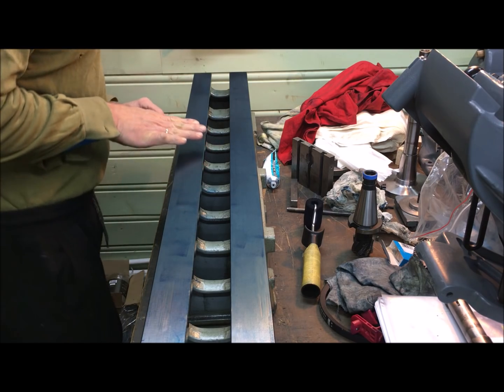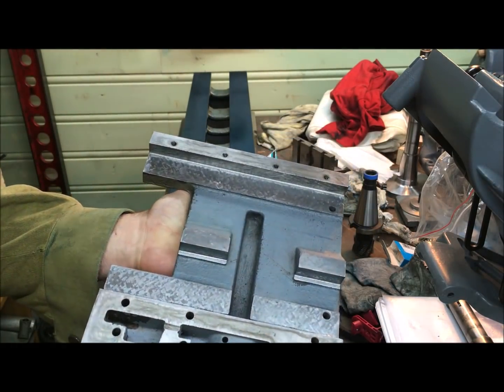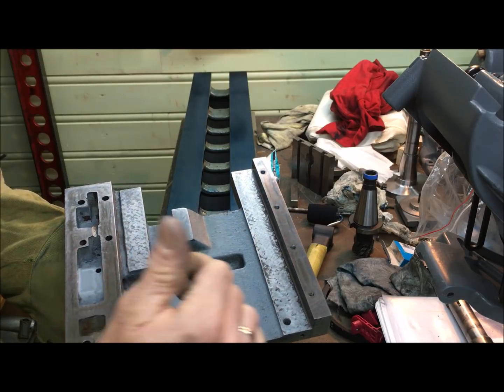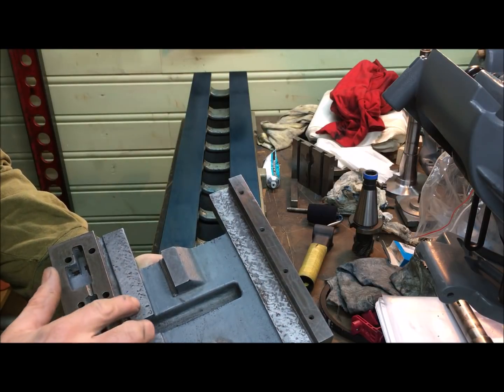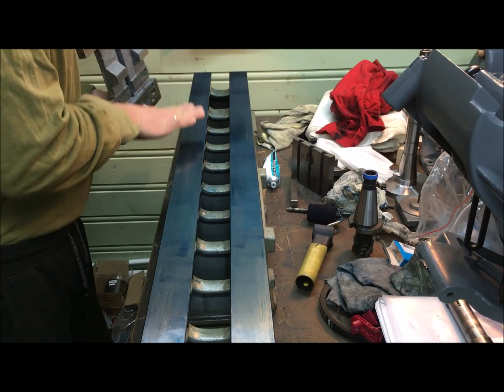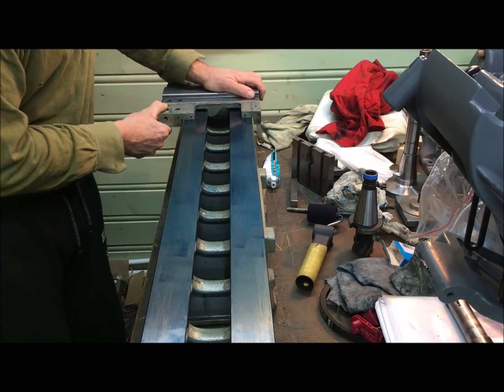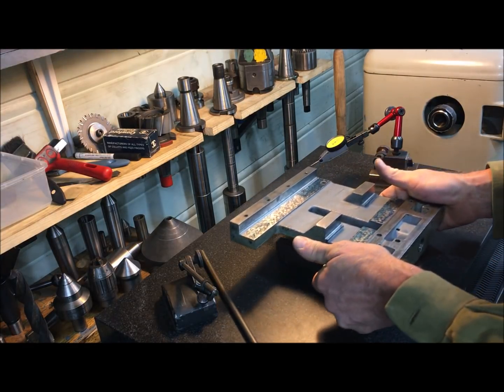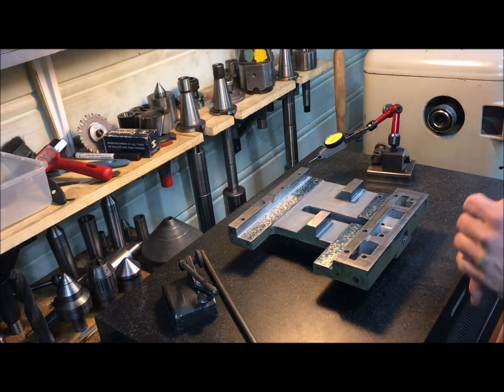EMCO Maximat Standard cross slide scraping and testng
Scraping and testing saddle the usual way and showing parts of this.
As a point of discussion I figured it was OK to show the way EMCO has designed this saddle, ie. using the so called narrow-guide principle so that the saddle is run between the vertical sides on the  front shear only. The surface that runs against the rear side of the front shear is divided  into 2 separate areas or "pads". They are a bit longer apart than on the Myford, which reflects the fact that the EMCO is a little bigger, being otherwise quite similar. The use of the front shear only for guidance would in my eyes be the same as the use of a V-way (for guidance I mean). The difference is of course the bigger area available for load support when using a flatbed as opposed to a V-bed. In both cases, on small lathes at least it seems that the rear vertical faces do not have any guidance properties (I may be wrong, but as far as I have checked this is the case on most hobby type lathes). The horizontal faces are in both cases used for load support and as the one member of the "clamp" together with the hold down piece that rides the underside of the rear way.
It strikes me that a difference between these methods vs. a separate milling machine  is that the table on the latter type is guided between the outer faces / dovetails, while in our case we will have a construction that doesn't allow for the same kind of stability!? For example, if you perform a milling operation and feed in the longitudenal direction, using the saddle / cross-slide table on the EMCO (or Myford, or any small lathe on which the cross-slide doubles as a milling table) you will have a sideways force acting outside of the guiding ways, force being magnified  by the ratio between the distance from the point of support (front shear) and where the milling cutter impact vs. the width of the front shear/vertical faces. In simple terms, less sturdy and prone to wear. This also magnified by the relative short width of the contact areas on the saddles.. Maybe one reason why Myford decided to move from narrow- to the wide-guide principle?
I wonder if one simple solution would be to have some pads built into the rear of the saddle, so that when needed, eg. heavy cuts feeding in the longitudenal direction, the outer "wings" of the saddle are better supported..